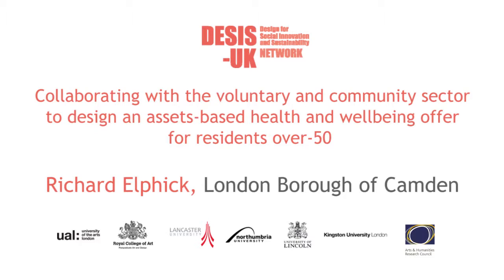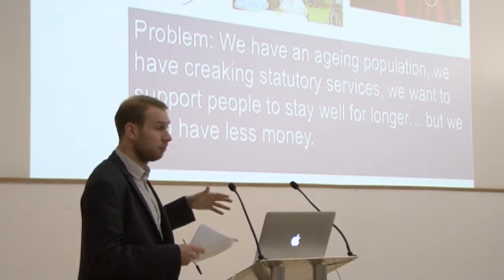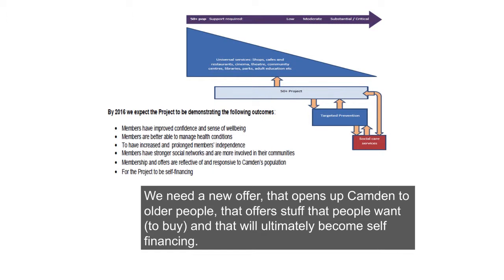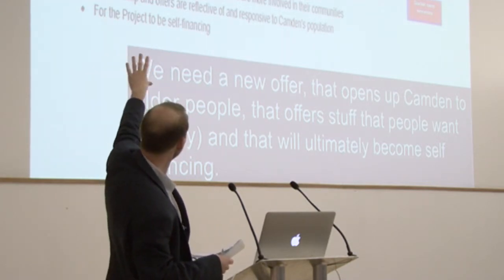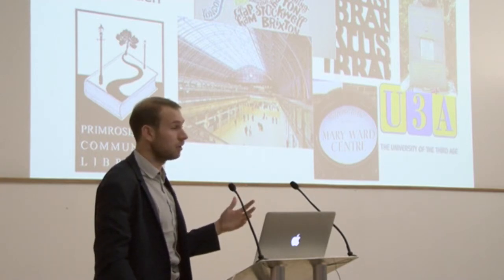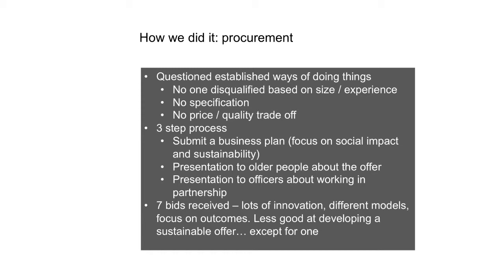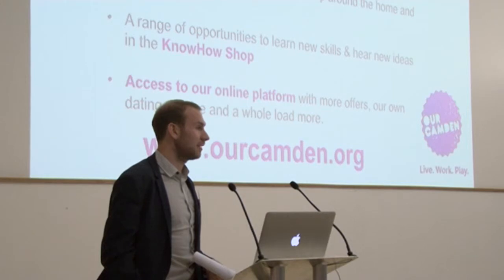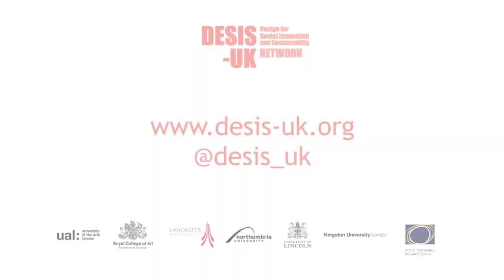Wellbeing offer for residents over-50's - Richard Elphick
Collaborating with the voluntary and community sector
to design an assets-based health and wellbeing offer
for residents over-50

Richard Elphick, London Borough of Camden